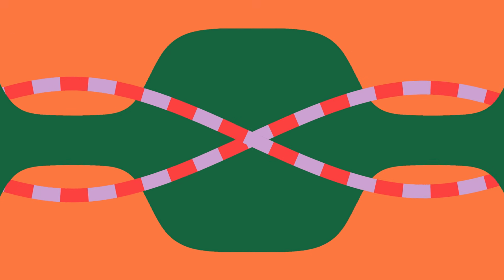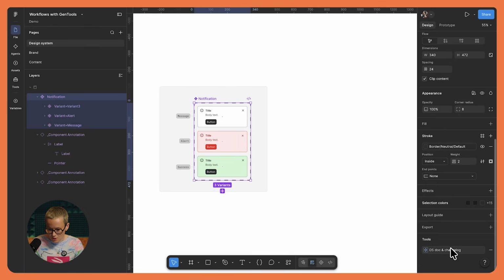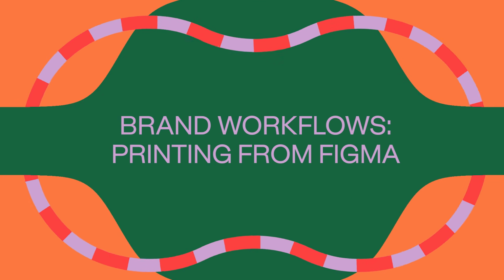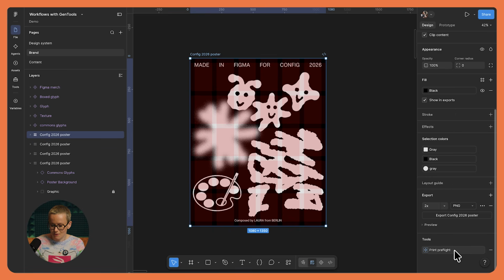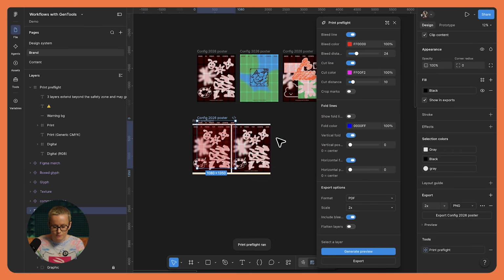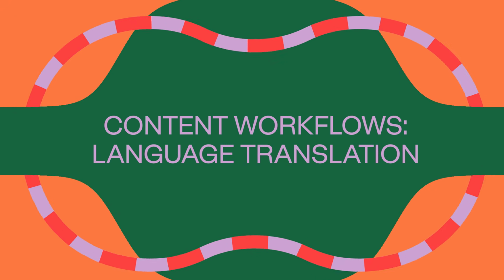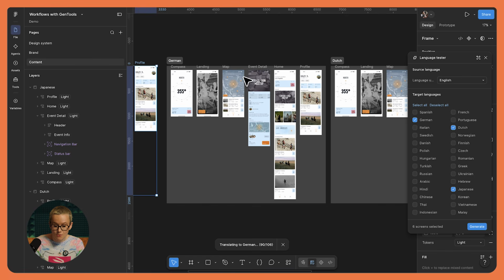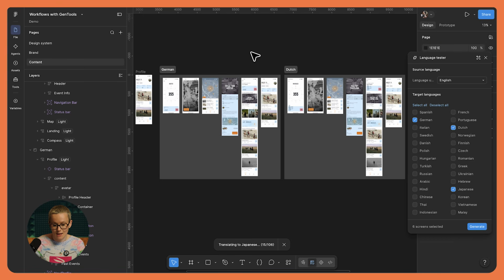Figma gen plugins: streamline your design system, brand, and content workflows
Generative tools let you customize Fimga to your personal needs and preferences. Join Laura Fehre (Designer Advocate, Figma) as she shows you how to use these new features to level up your design system, content, and brand workflows.

00:00 Intro
00:18 Design systems: automating changes
02:00 Brand workflows: printing from Figma
04:08 Content workflows: language translation
06:08 Outro